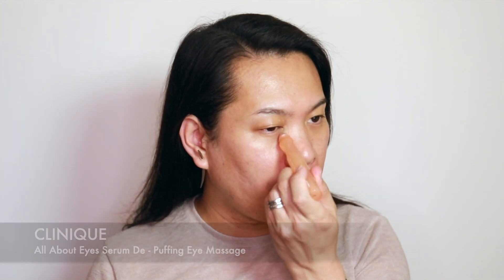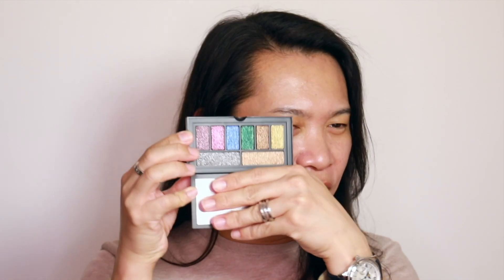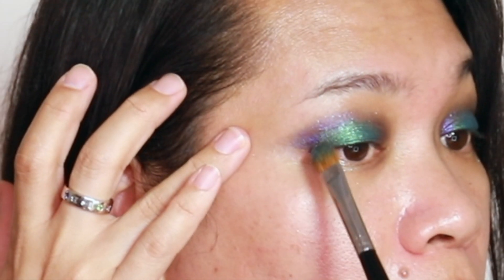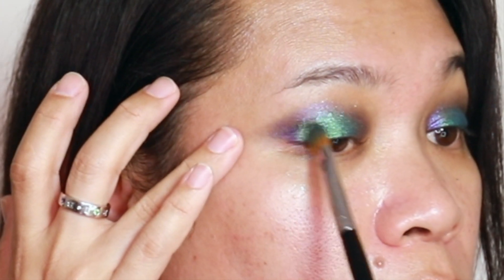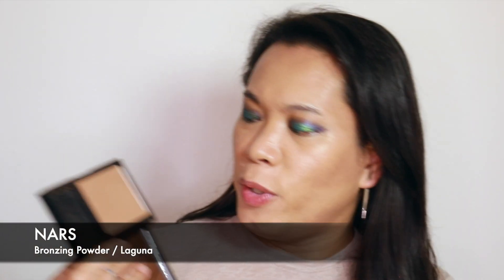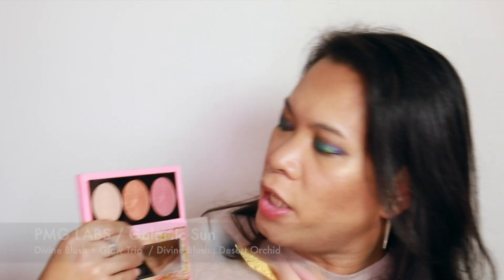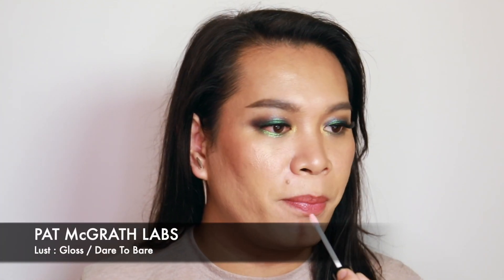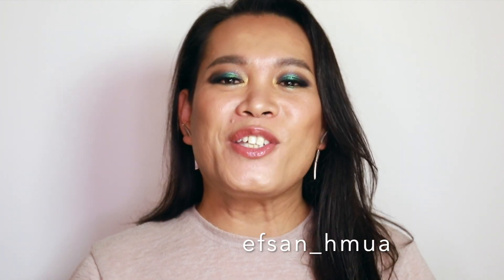Disco Glam Using Pat McGrath Products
As summer is in full swing now and temperature's skyrocketing again. It's time to turn out some looks for the dance floor. It is also a good opportunity for me to use products that I bought during lockdown that was burried deep in my makeup cabinet.

PRODUCTS USED:

SKINCARE:
- Clinique Clarifying Lotion 1.0
- Clinique All About Eyes Serum De - Puffing Eye Massage
- Omorovicza Balancing Moisturiser
- Darphin Intral Shield SPF50
- Bobbi Brown Extra Tinted Lip Balm / Bare Nude

SKIN / BASE / COLOUR / COMPLEXION:
- Bobbi Brown Skin Corrector Stick / Peach
- PMG Labs Skin Fetish : Sublime Perfection Concealer / LM14
- PMG Labs Skin Fetish : Sublime Perfection Foundation / LM14
- PMG Labs Skin Fetish : Sublime Perfection  Blurring Under - Eye Powder / Medium
- PMG Labs Skin Fetish : Sublime Perfection Setting Powder / LM2
- Kiko Sculpting Touch  Creamy Stick Contour / 200 Hazelnut
- PMG Labs Divine Blush + Glow Trio / Galactic Sun

EYES / BROWS / LIPS
- Bobbi Brown Luxe  Eyeliner / Black Onyx
- PMG Labs Blitz Astral Quad / Nocturnal Nirvana
- Tom Ford Ultra Length  Mascara / Black Raven
- Hourglass Arch Brow Sculptor / Dark Brunette
- Charlotte Tilbury Legendary Brows / Taupe
- M.A.C. Lip Pencil / Whirl
- PMG Labs Lust : Gloss / Dare To Bare